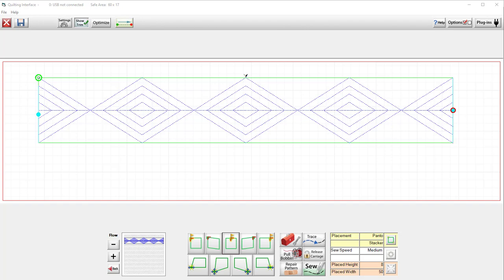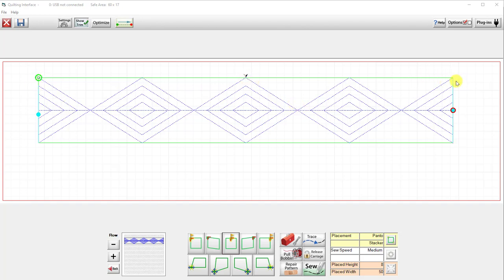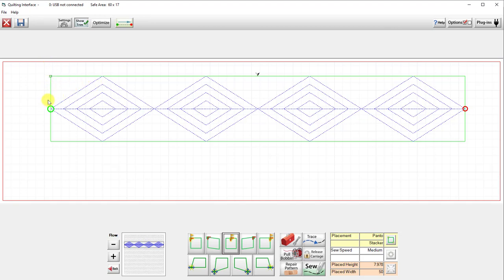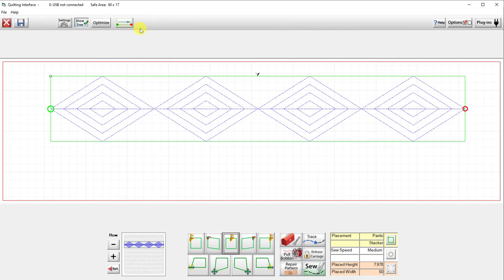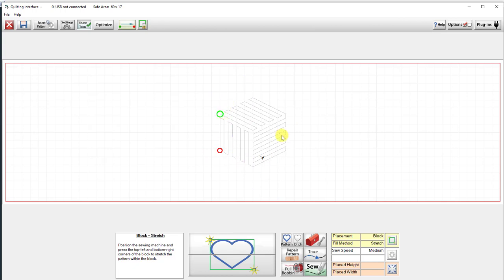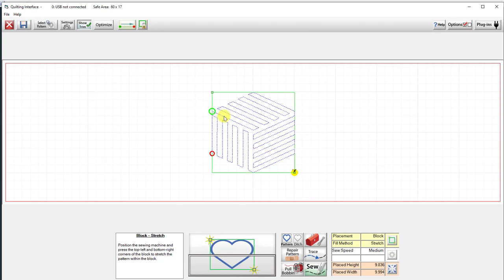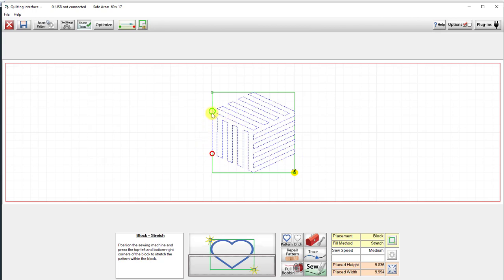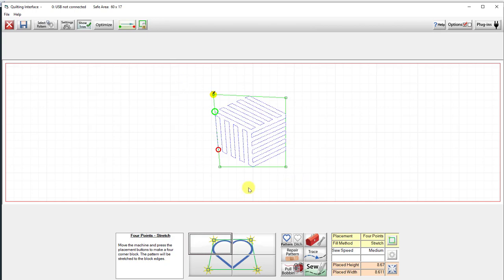The Green Box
Learn how Quilt Path sees your design and how you can use that information to place designs.